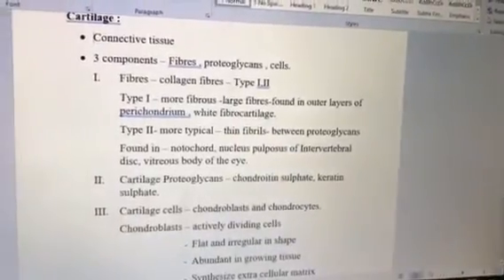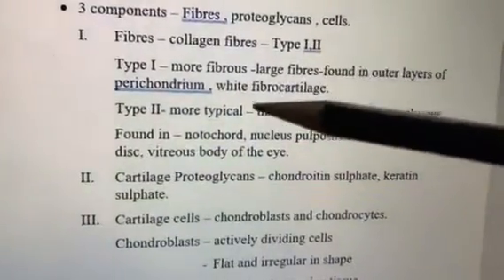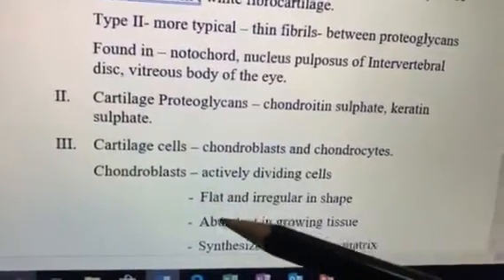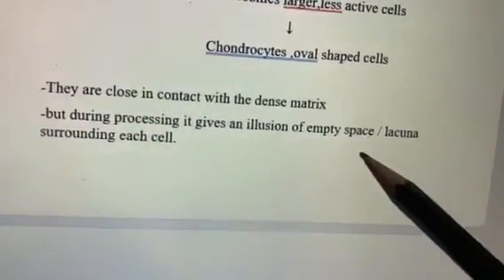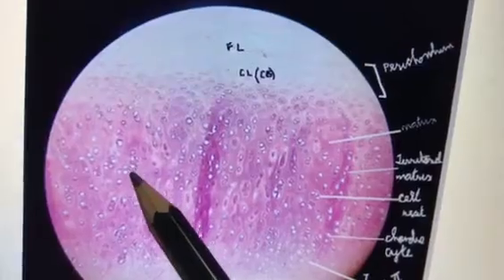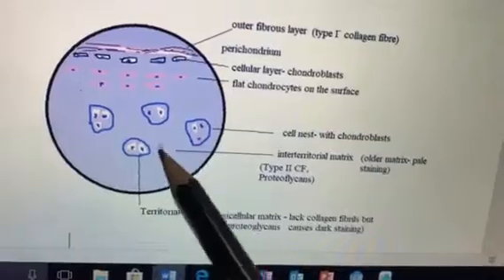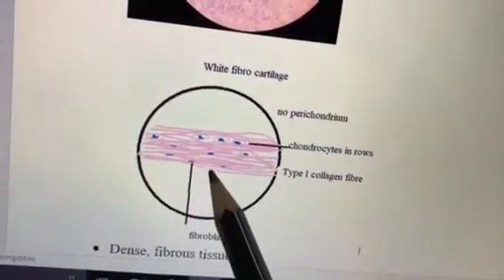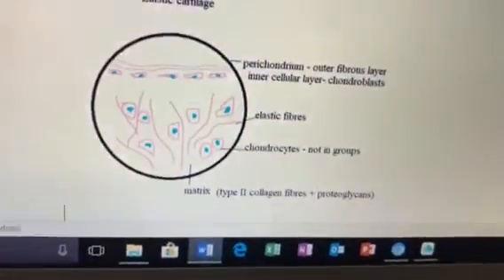Dr. Pratheepa’s tutorial cartilage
Cartilage